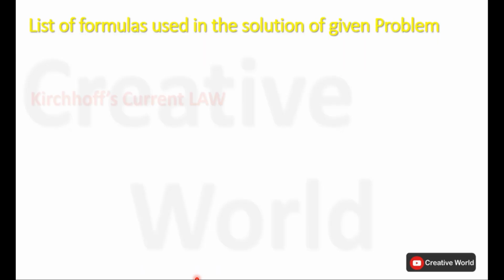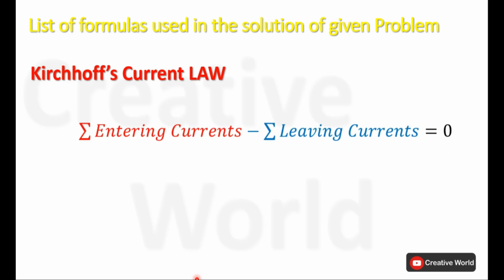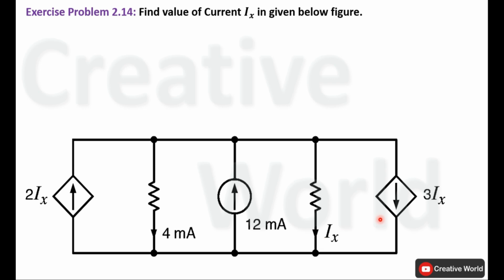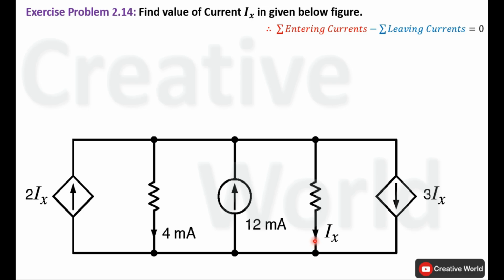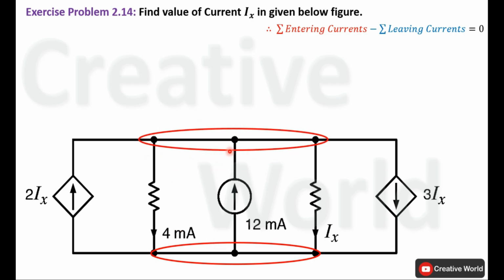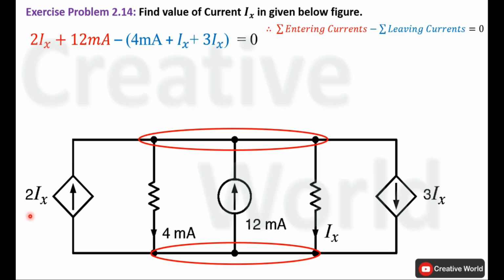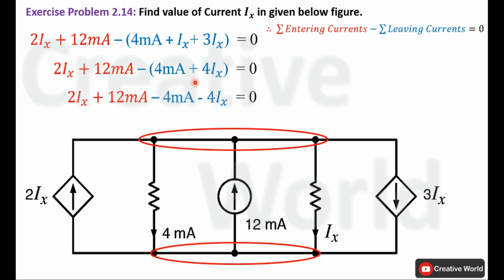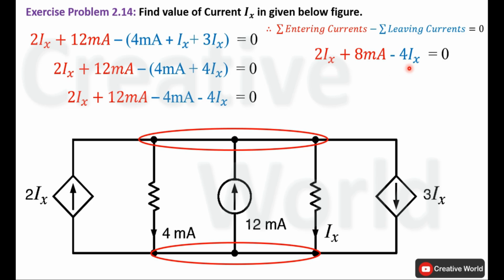Chapter 2 Exercise Problems 2.14 Solution | Linear Circuit Analysis